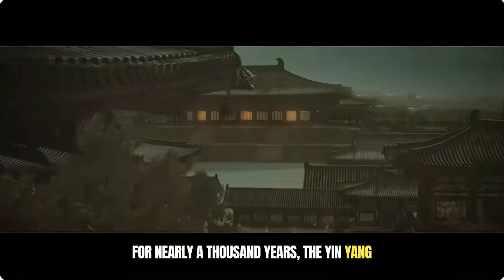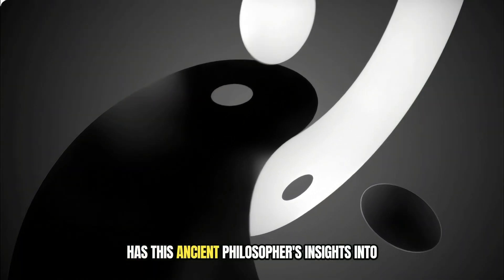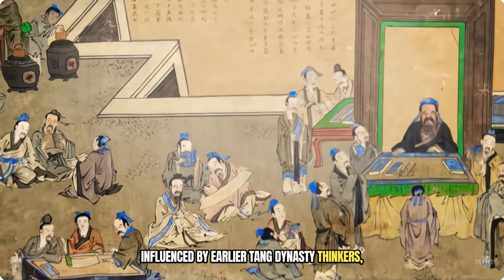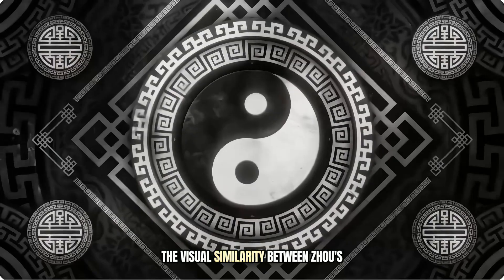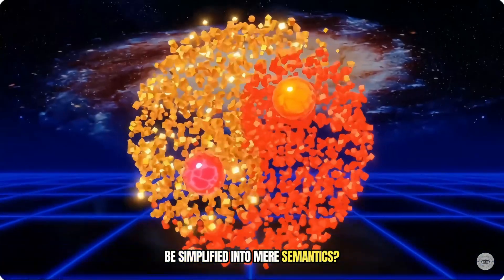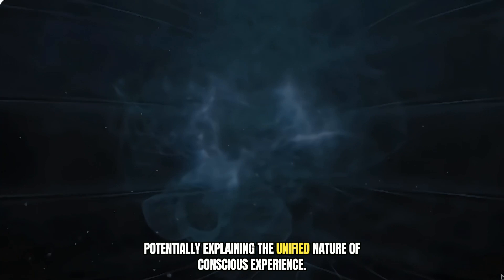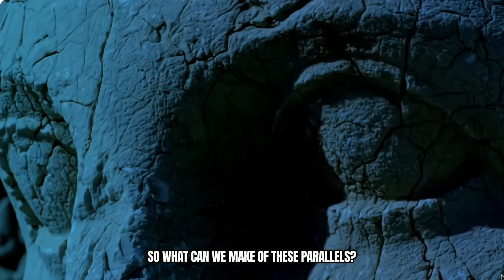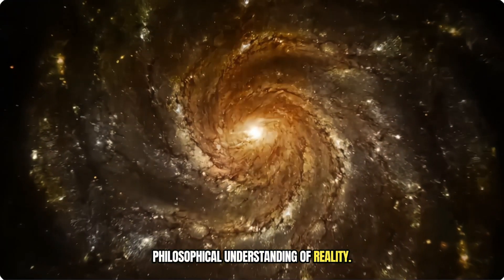What Quantum Entangled Photons Look like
An ancient Chinese symbol finds an unexpected echo in cutting-edge quantum physics, challenging our understanding of reality. In today's odyssey, we will explore the startling connection between Zhou Dunyi's thousand-year-old Yin-Yang philosophy and a groundbreaking experiment that captured entangled photons, raising profound questions about consciousness, interconnectedness, and the fundamental nature of our universe.